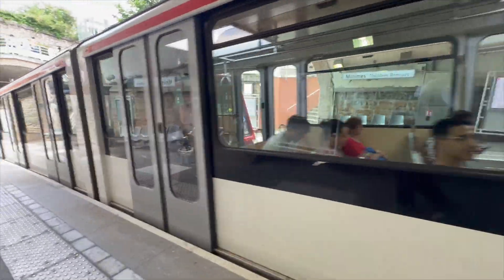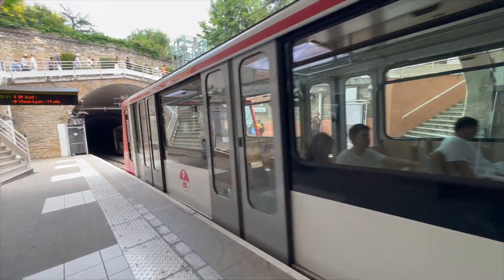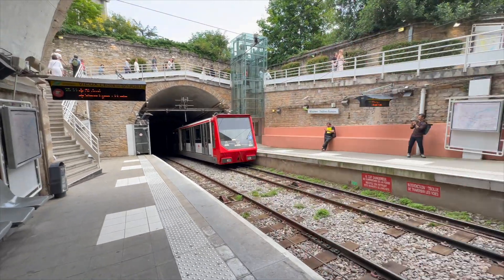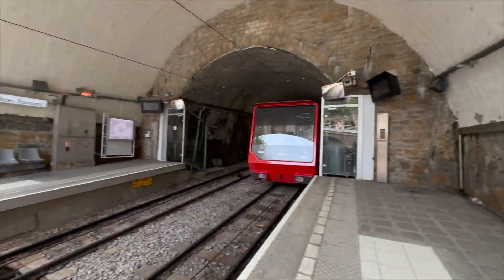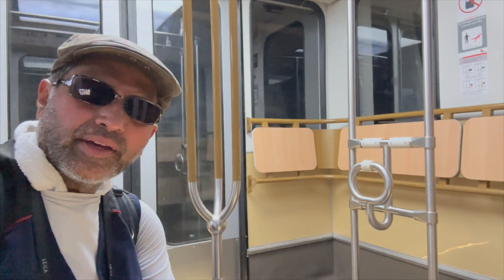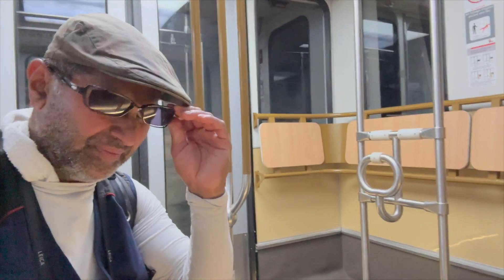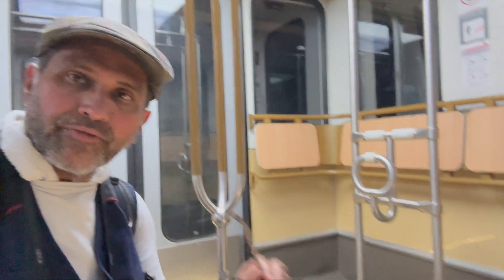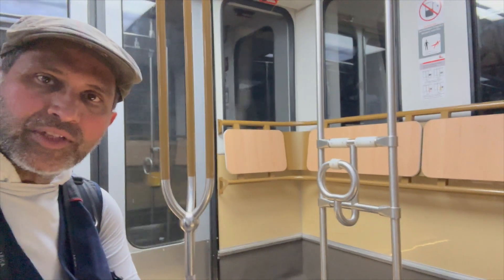Funiculaire Saint Just Lyon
The Funiculars of Lyon (Funiculaires de Lyon) is a network of funicular railways in Lyon, France. Of the five lines once in existence, only the two routes